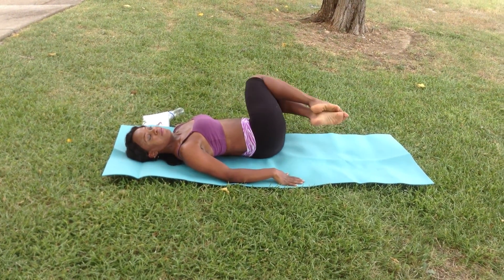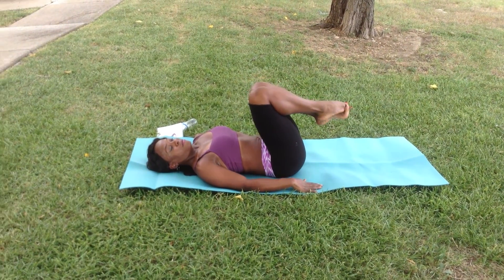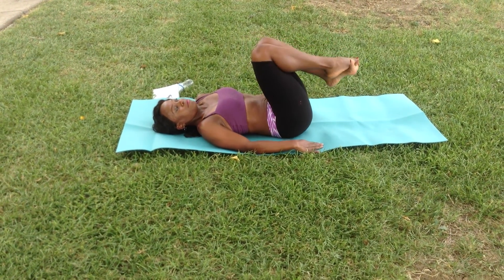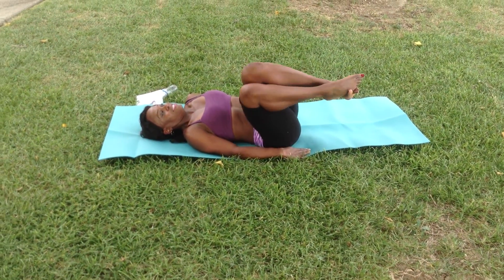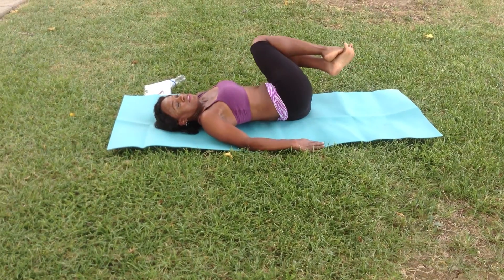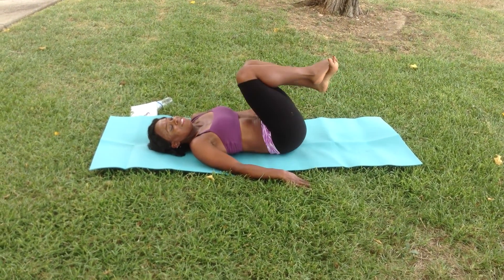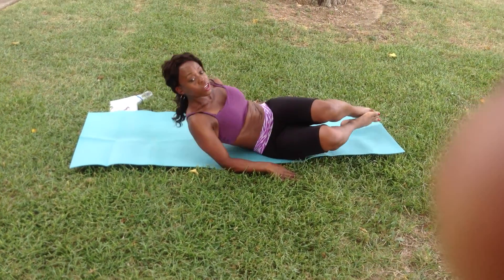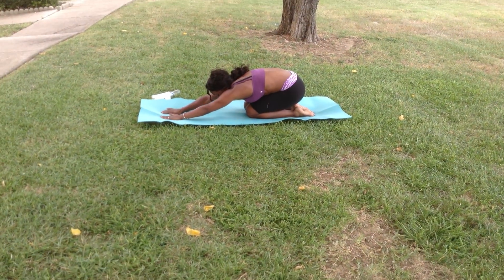Level2Hip Raises & CrossOver